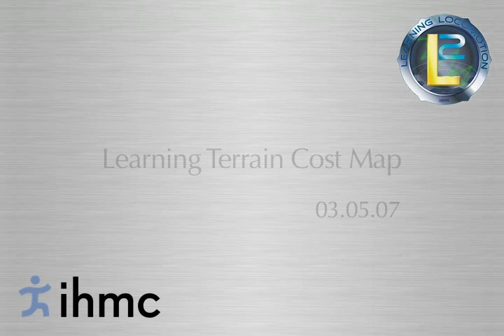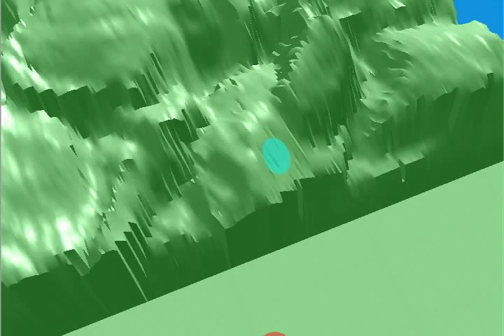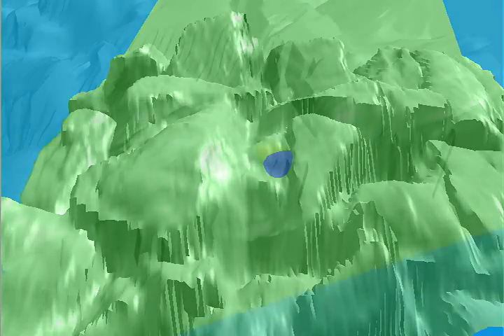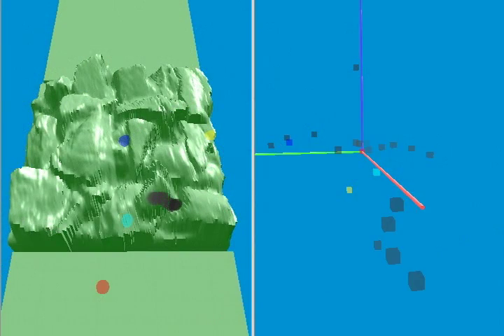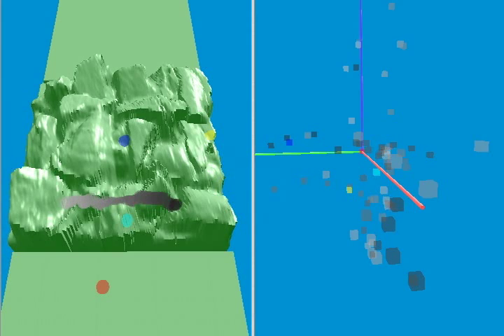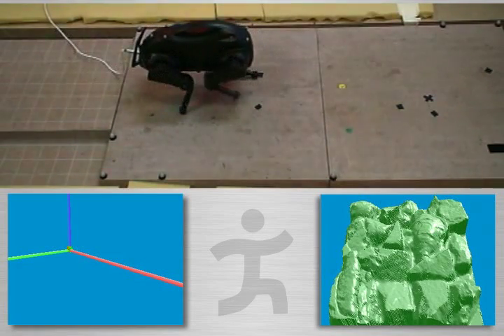Little Dog Learning Terrain Cost Maps at IHMC